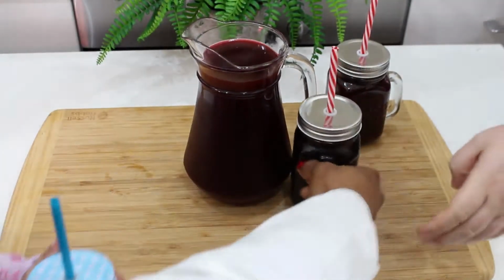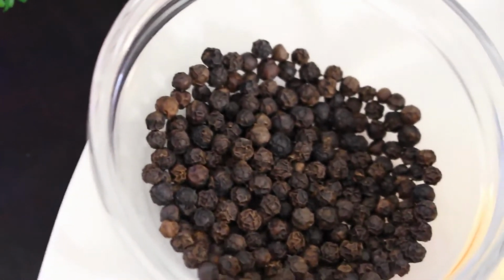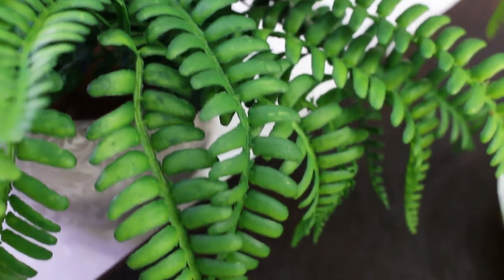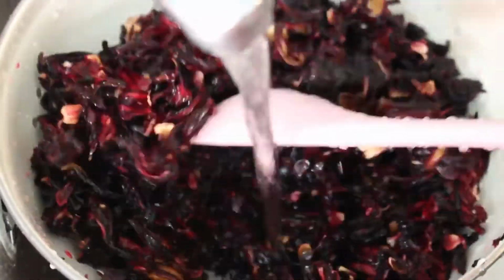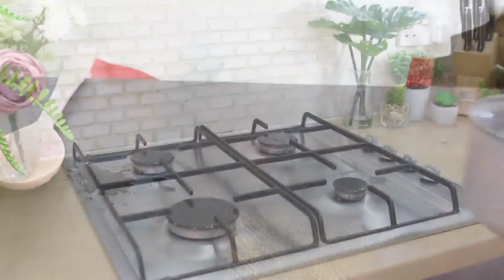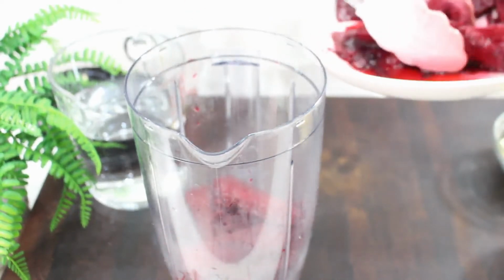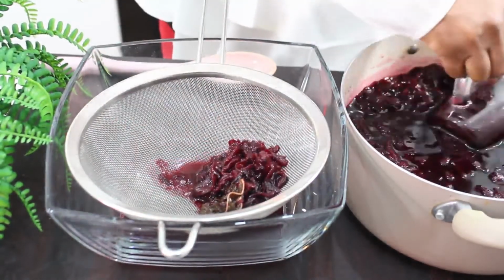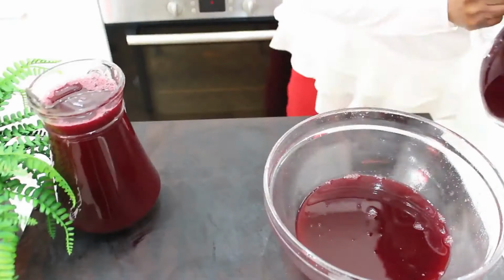Comment Faire Le Meilleur Jus De Bissap | Zobo | Hibiscus | Pour Toute La Famille | Joyeux Noël💕🌺